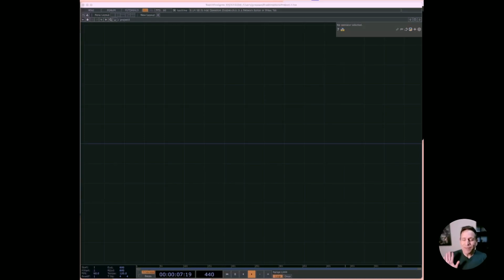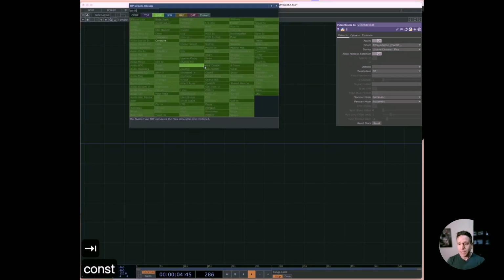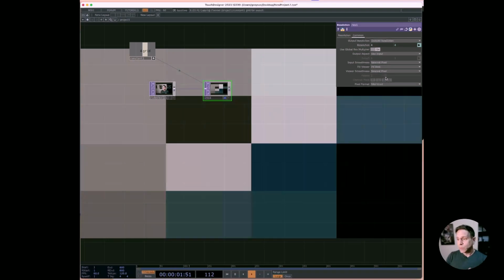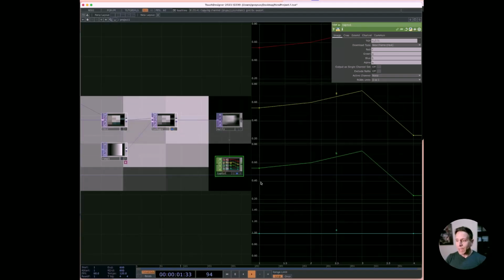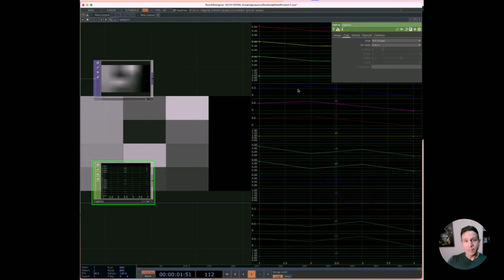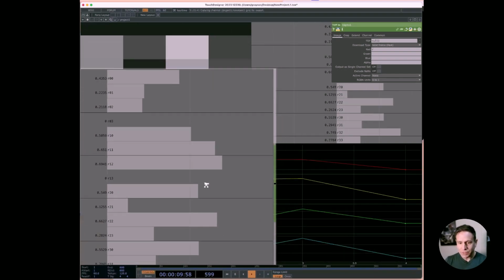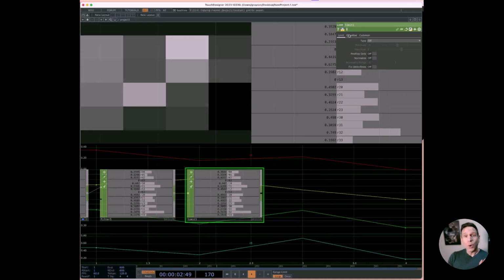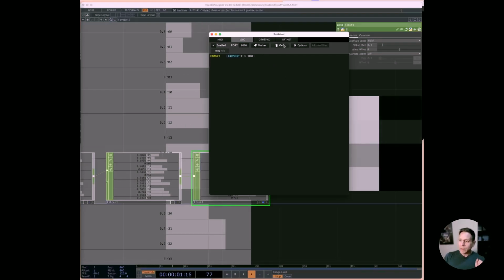Turn Your Webcam into a Sexy Control System: Building Digital Bridges with TouchDesigner! 💻🌈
In this deliciously subversive tutorial, I show you how to transform your boring, vanilla webcam into a scandalously versatile control system using TouchDesigner! You'll see me take something ordinary and turn it into something that will make your creative projects absolutely SCREAM with possibility!

I strip down the process to its barest essentials, showing you how to capture video, reduce it to a provocative 4x4 grid of pixels, and convert those visual signals into OSC (Open Sound Control) data. This isn't just about music, honey—it's about power! Send these signals to absolutely anything your heart desires—your VJ setup, lighting systems, or even make your treadmill submissively obey your every visual command!
I break down the process into steps that will leave you GAGGING:

1. Setting up that video input in TouchDesigner (getting it nice and ready)
2. Resizing the image to a manageable grid (because size DOES matter here)
3. Converting to monochrome (stripped down to the essentials!)
4. Turning visual data into delicious channel signals
5. Giving those twitchy signals some Xanax (smoothing them out, darling)
6. Sending everything out via OSC to whatever system is BEGGING for your input

🔗 Useful Links

No experience required - just bring your curiosity and prepare to turn boring old light into numbers that will make ANY system bend to your will! 💋⚡